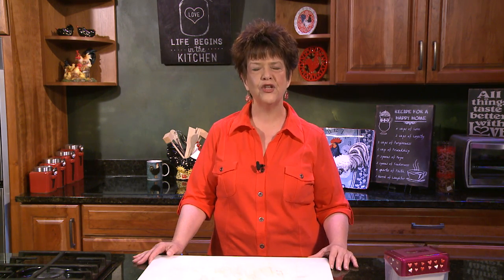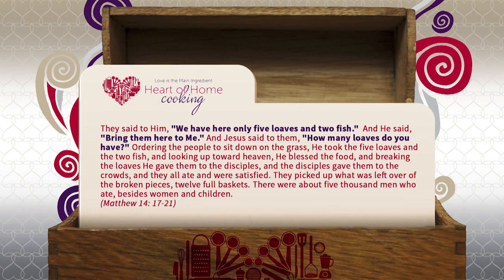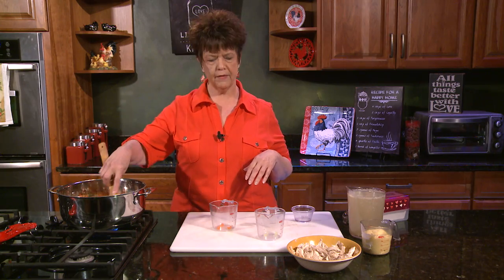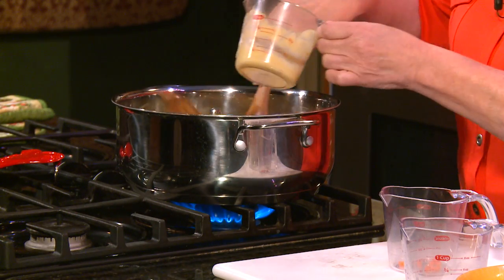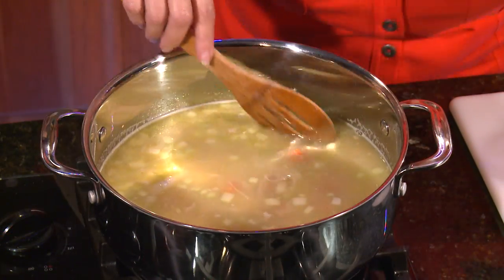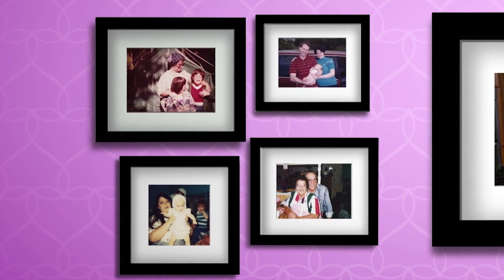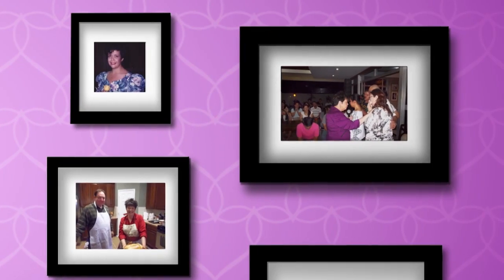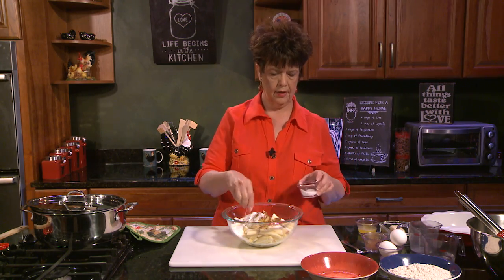HOHC Episode 1